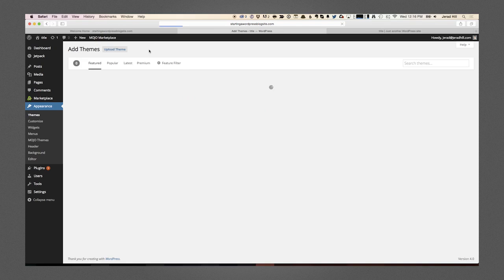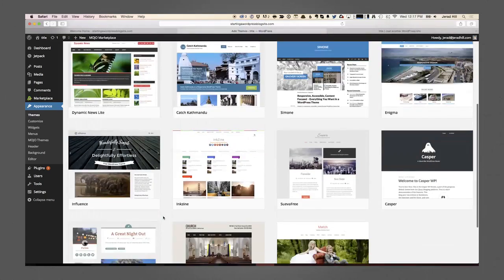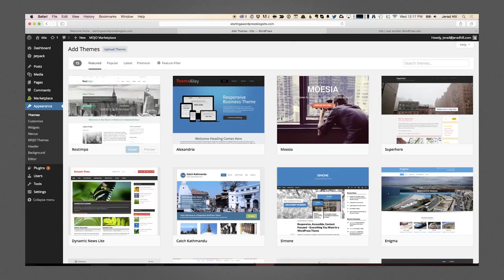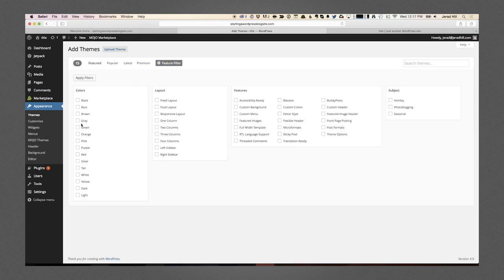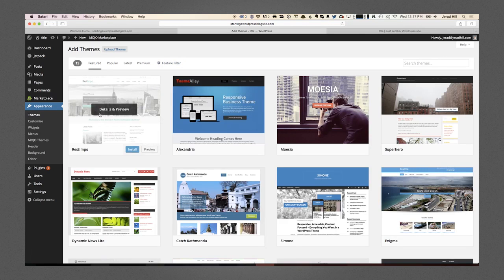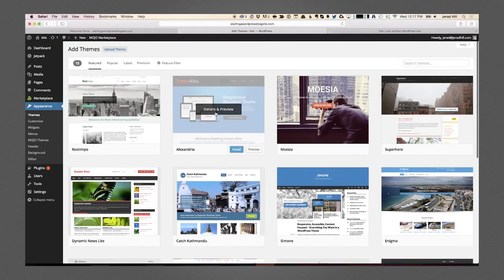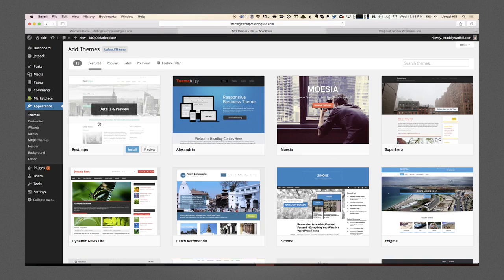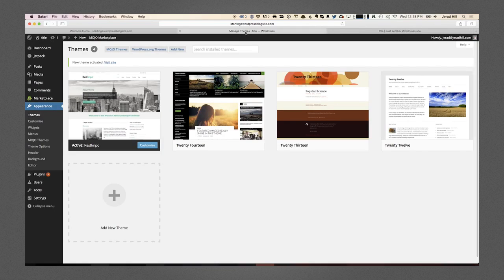How To Wordpress Blog Website Today Part 4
In this tutorials we will teach you the basics you need to know to make a WordPress Step by Step Instructional Guide on How To Create A Fully Functional Website.